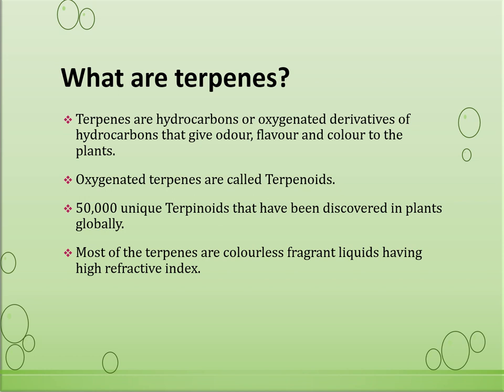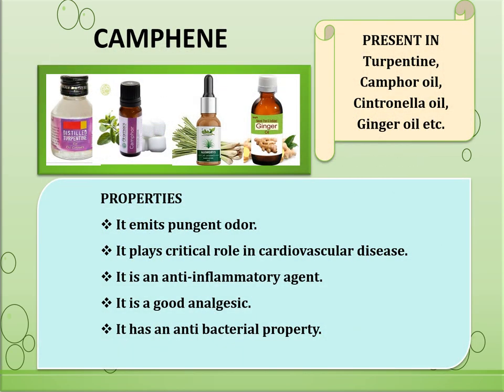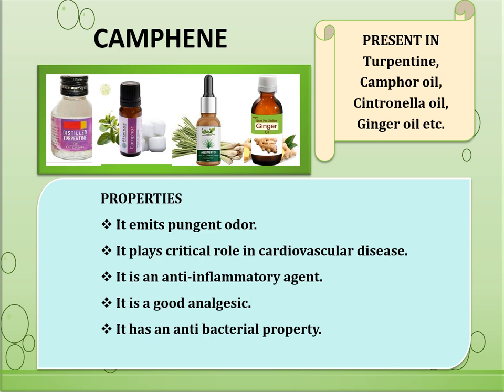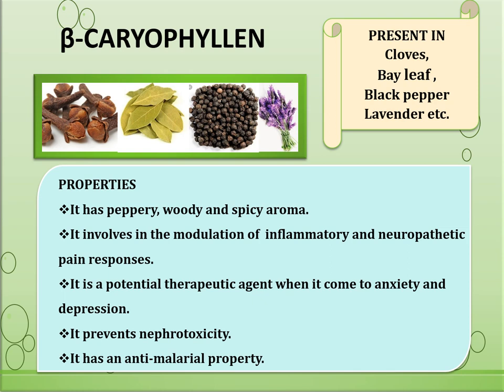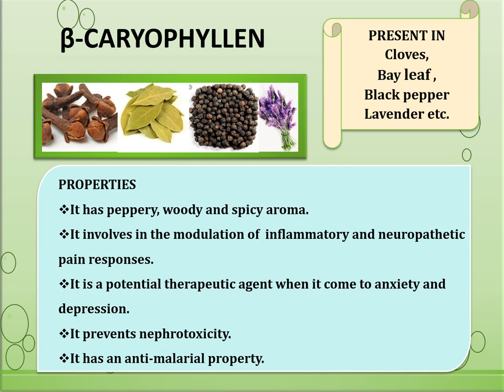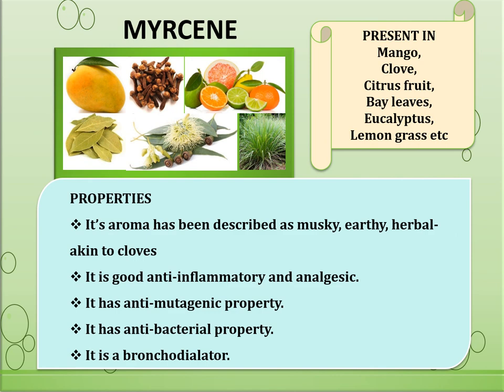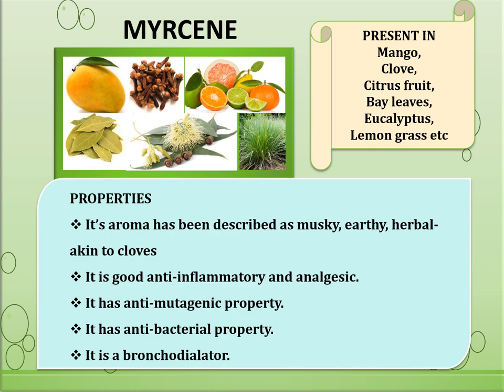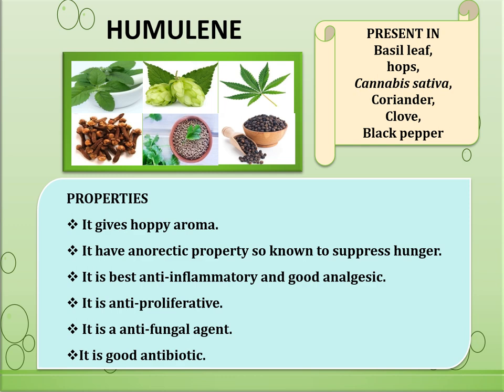'Terpenes' by Chethana Shanbhag, Bhandarkar's College, Kundapura.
Chemistry Video Competition 2020
Vivekananda College, Puttur
M.Sc. Chemistry
Chethana Shanbhag